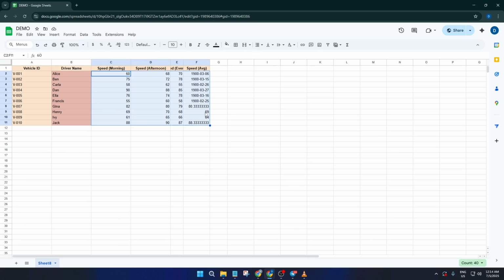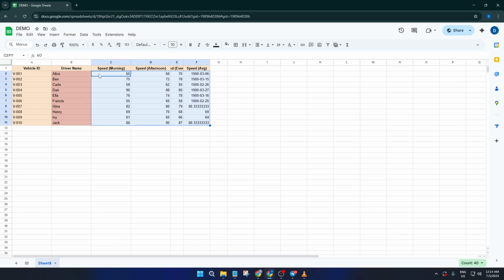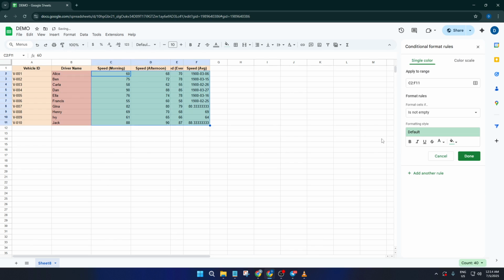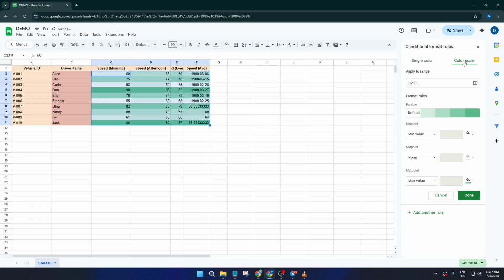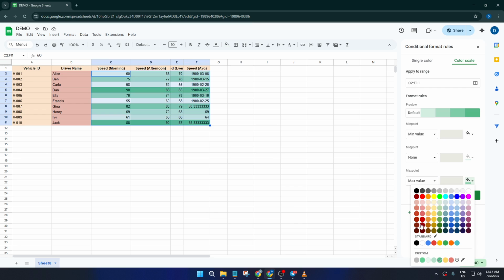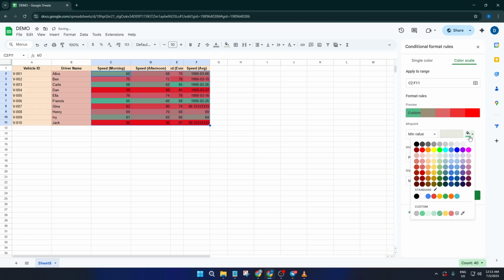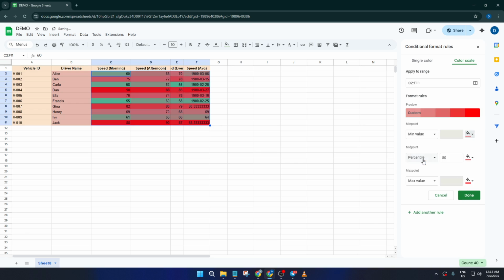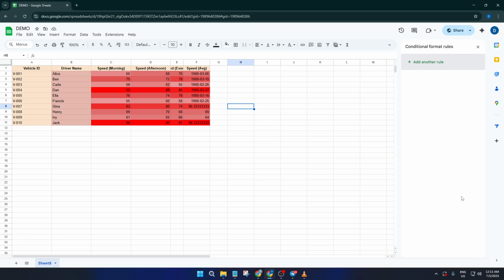How to Create a Heat Map in Google Sheets [In 3 minutes]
Want to create a heat map in Google Sheets? In this tutorial, you'll learn how to use conditional formatting and color scales to visually highlight high and low values in your data.

In this video, you'll learn how to:

✅ Create a heat map in Google Sheets
✅ Apply conditional formatting
✅ Use color scales for your data
✅ Highlight high and low values
✅ Customize your heat map colors

To create a heat map in Google Sheets, select the range of data you want to visualize and open the conditional formatting options. Choose a color scale and set the colors for low, medium, and high values to create a visual heat map.